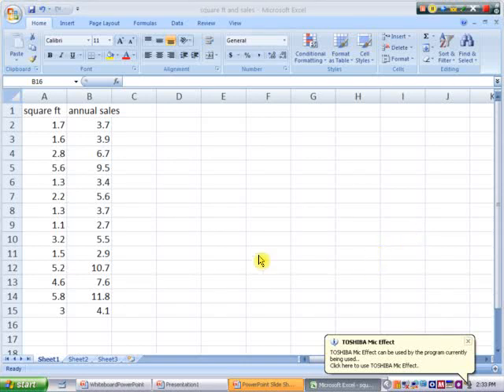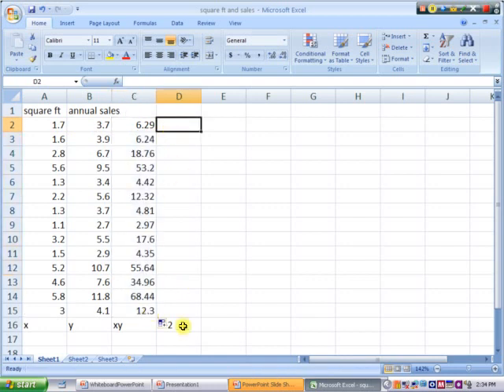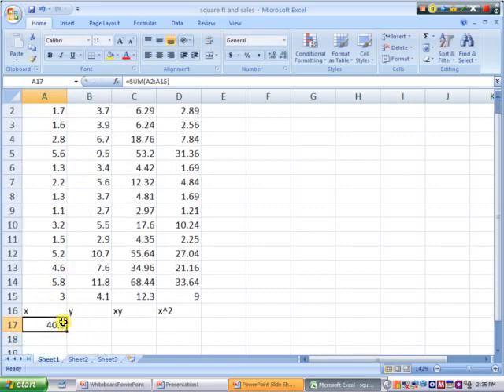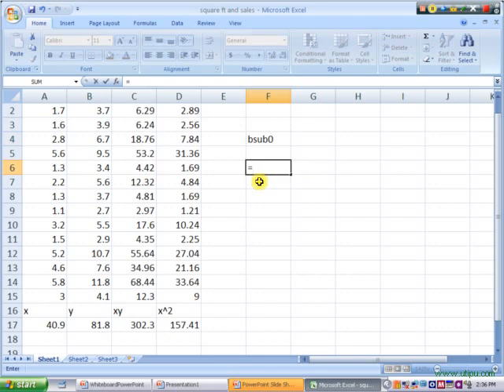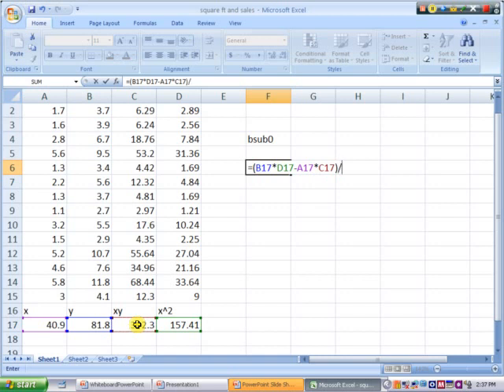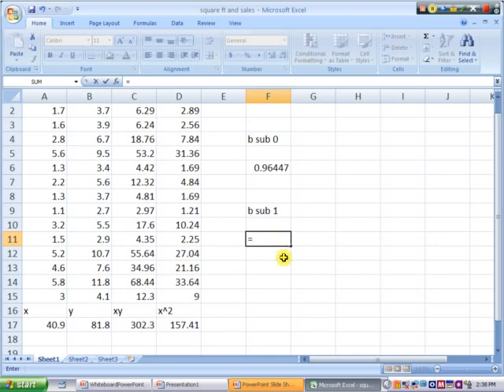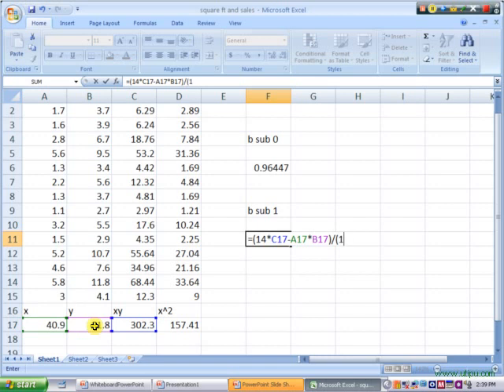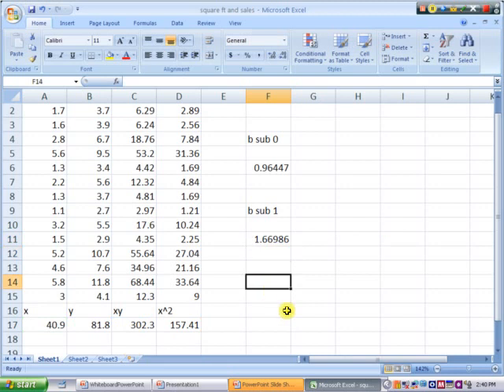video5b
mult reg